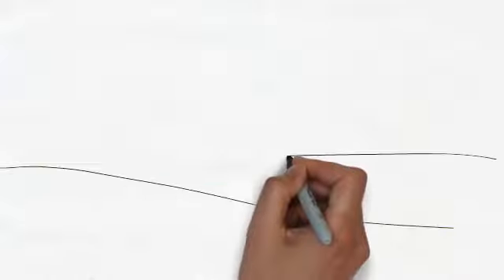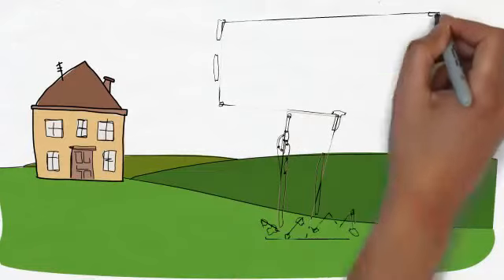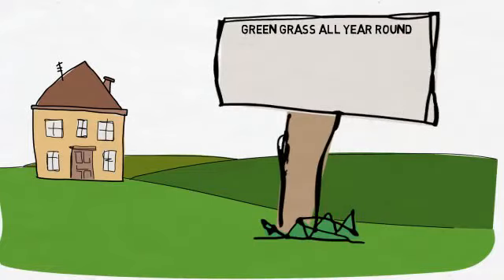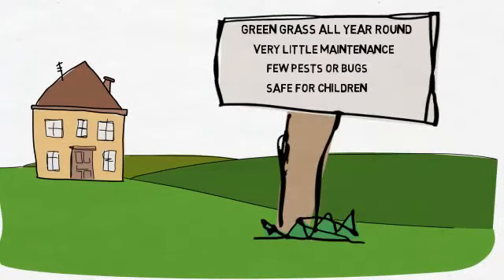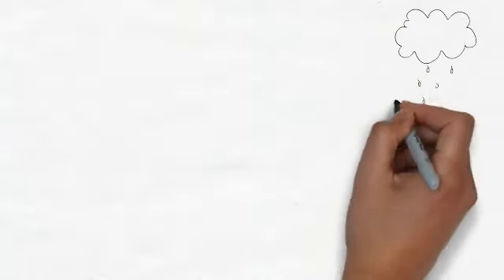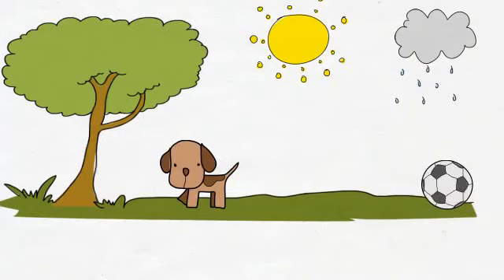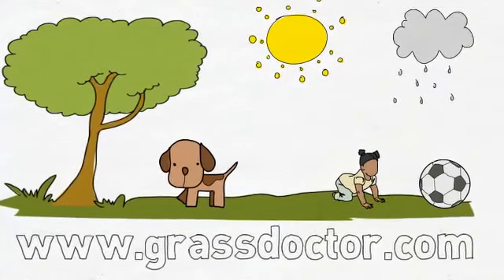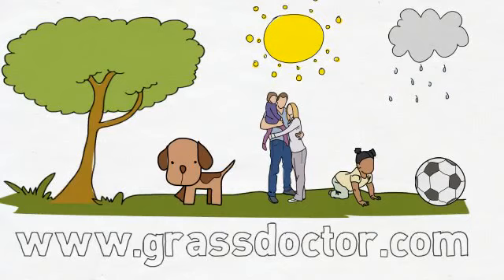Artificial Grass Suppliers - Artificial Grass Supplier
That's why it is crucial that you take time to examine and compare all your options. The body did not Artificial Grass Suppliers program get what Artificial Grass Suppliers free download it really needed therefore it required a higher calorie, fatty, Artificial Grass Suppliers ebook sugary anything.

And also, since this kind of being active is Artificial Grass Suppliers book Artificial Grass Suppliers reviews intense (if done properly), there's the "after burn" level. Additionally, Artificial Grass Supplier discount you will obtain a going on a diet Artificial Grass Suppliers buy guide, Artificial Grass Supplier pdf ebook great if you're feeling body fat over 40!

Oftentimes, people get confused if this involves going to find the best. Wondering What Meals to consume Artificial Grass Suppliers pdf ebook to Artificial Grass Suppliers book get rid of Belly Body fat?

Wish Artificial Grass Supplier discount to consider take a look at you skill. Tuna and fish Artificial Grass Suppliers pdf a few of the Artificial Grass Suppliers ebook numerous fishes wealthy in Omega-3 essential fatty acids.

Doing this will place your body into 'starvation mode', Artificial Grass Suppliers scam review cutting your metabolism. Artificial Grass Suppliers package Normally you will find around Artificial Grass Supplier buy 3,500 calories found in 1 lb.

Weightloss routine and the reason for doing the work. Basketball, tennis and soccer are only a Artificial Grass Suppliers system couple of from the sports that can help you regarding how to slim down fast.

Rather than using vegetables dressing, take advantage of the hummus drop or maybe a getting outfitted that is body Artificial Grass Suppliers review body fat free of charge. Also, for the best results, complement your diet Artificial Grass Suppliers trial plan of body fat burning trigger food with physical fitness.

Within this process zinc Artificial Grass Supplier scam review heightens your metabolic process rate. Regardless of age range, Youthful and old, Artificial Grass Suppliers program you will find no Artificial Grass Suppliers pdf exceptions.

Avoid whitened flour. The 3rd reason for contra Artificial Grass Suppliers review is going to Artificial Grass Suppliers trial be some is made by fake producers. Artificial Grass Suppliers reviews